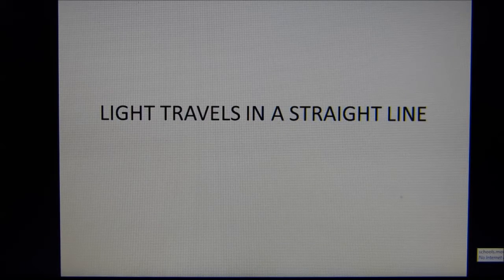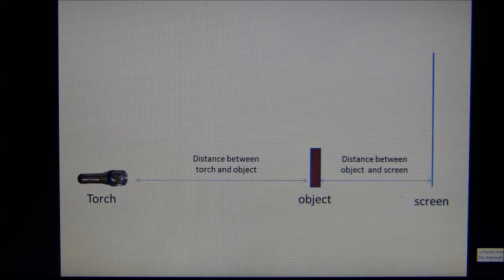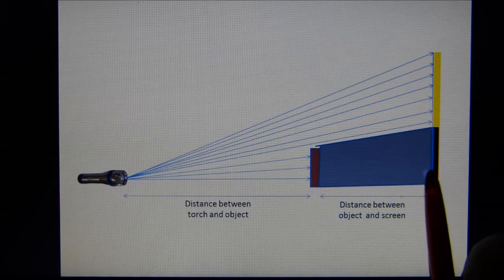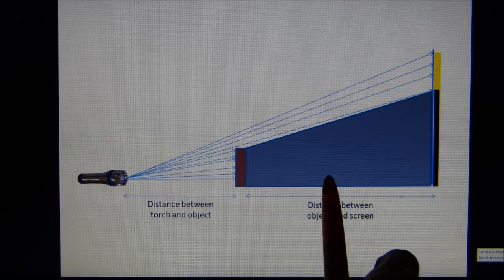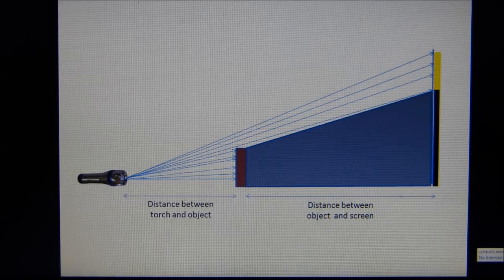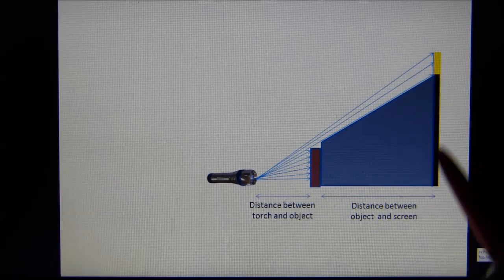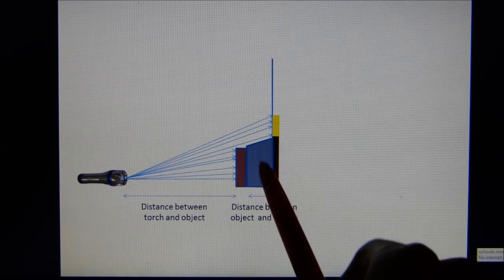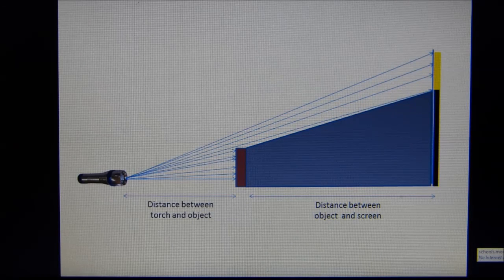Size of shadows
Why does the size of shadows change?